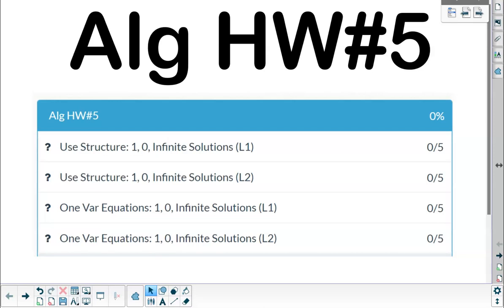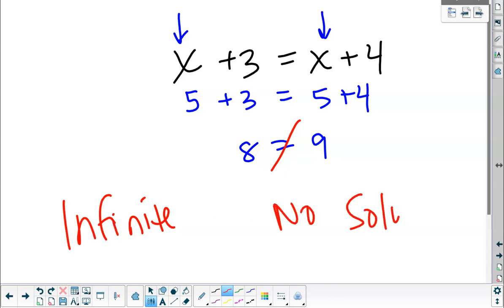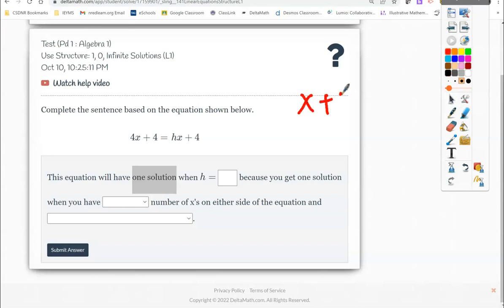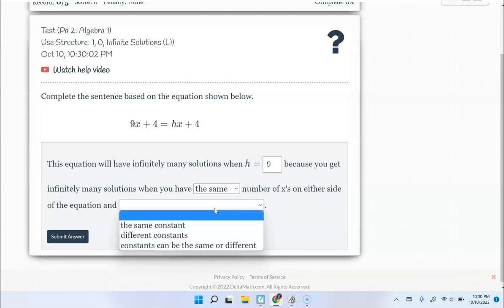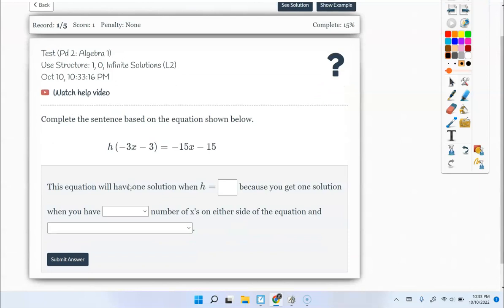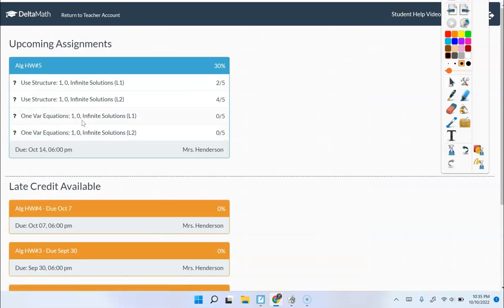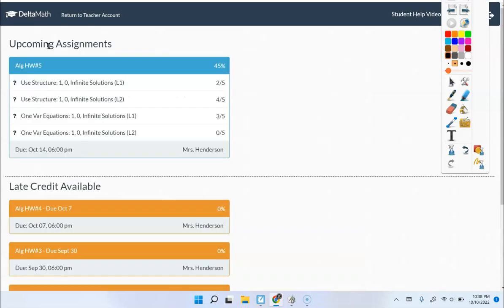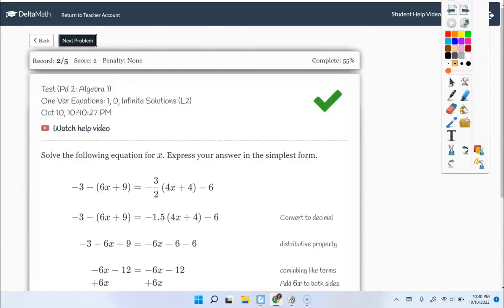Algebra HW#5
Solving single variable equations with one, none, and infinite solutions.  Learn how to identify whether an equation has one, none, or many solutions by observing the patterns with the coefficient of each variable.